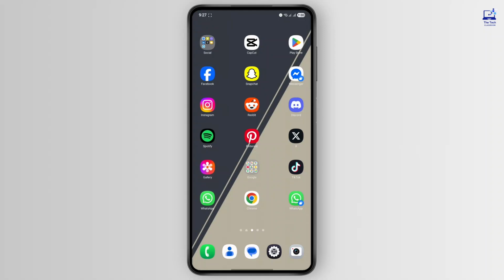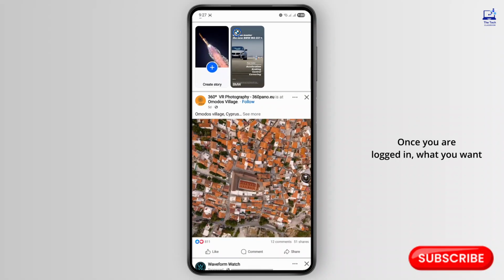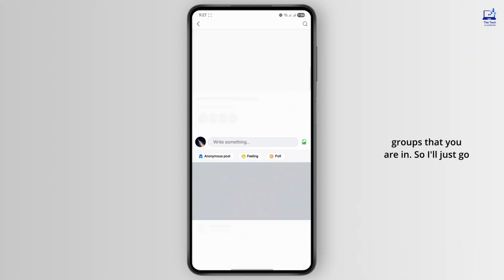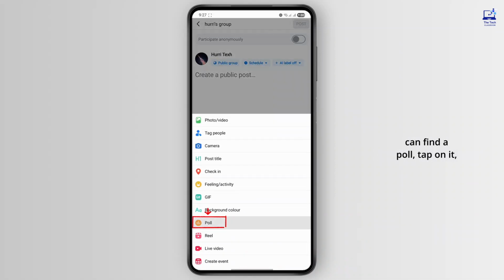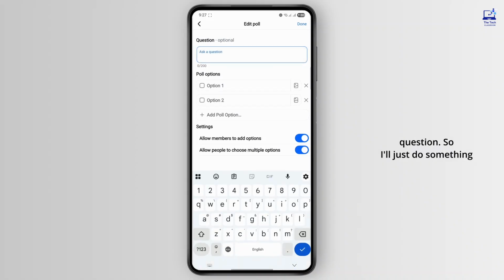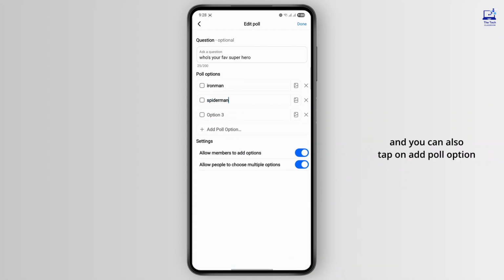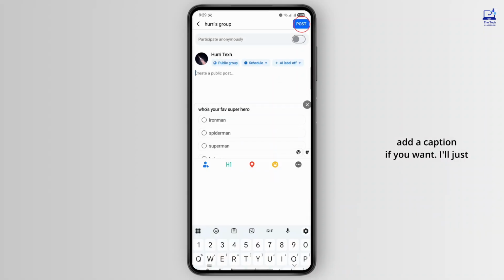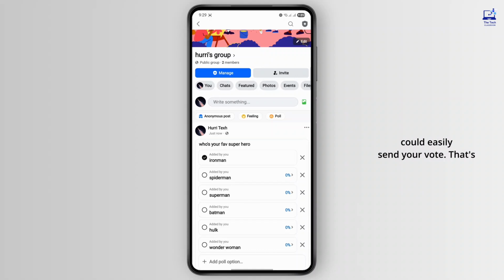How to Create A Poll on Facebook?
Want to create a poll on Facebook to engage your friends or followers? This video will guide you through the steps to create a Facebook poll quickly and easily. Whether you're asking, "How do I make a poll on Facebook?" or need help navigating the poll creation options, this tutorial has you covered. Learn how to set up your poll and start gathering responses today. Watch now to see how you can create a poll on Facebook!

Timestamps:
00:00 How to Create A Poll on Facebook
00:06 How Do I Make a Poll on Facebook?